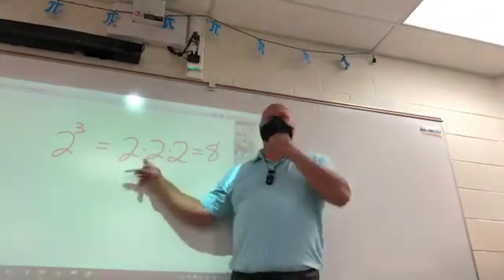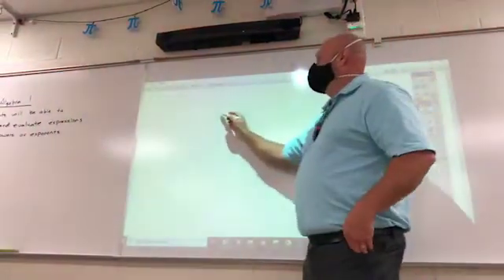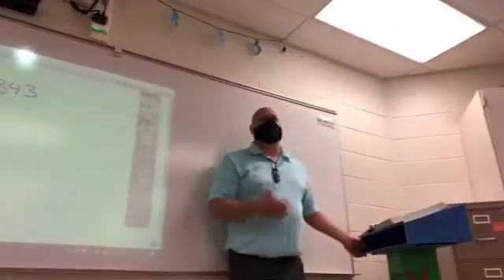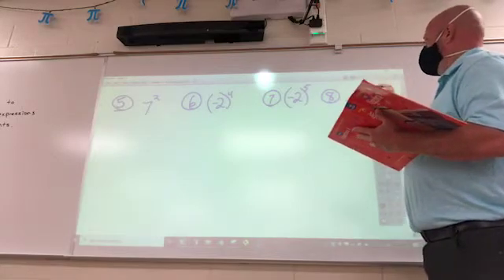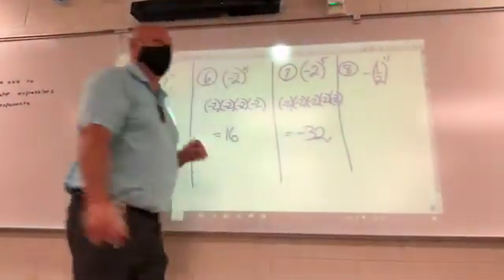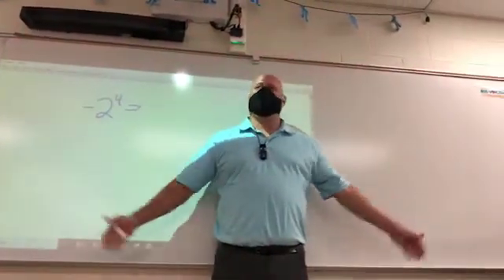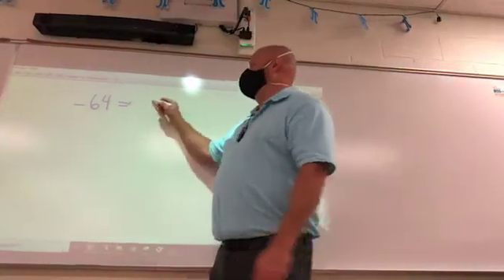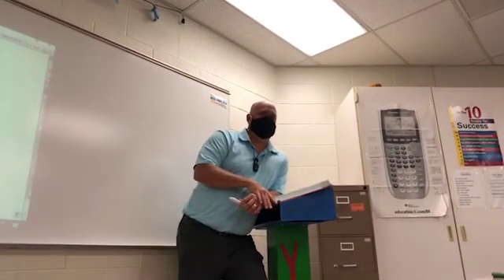Algebra 1 - Lesson 1.4 (Powers & Exponents)